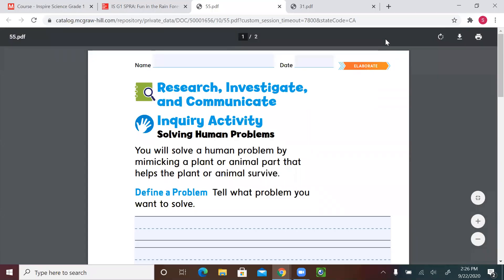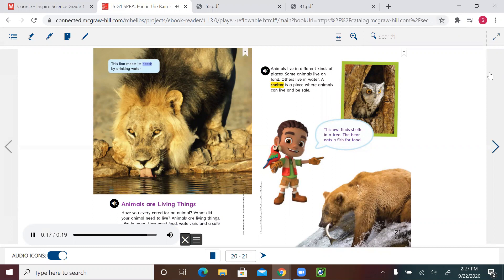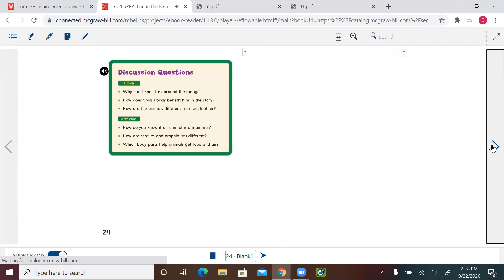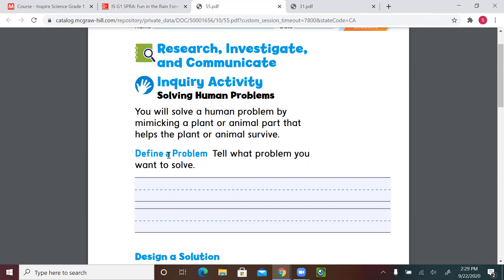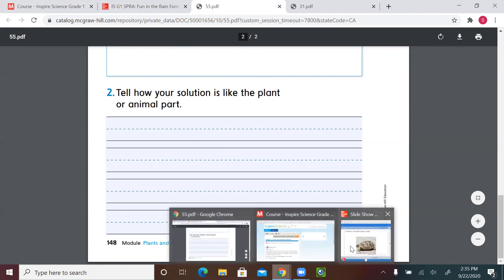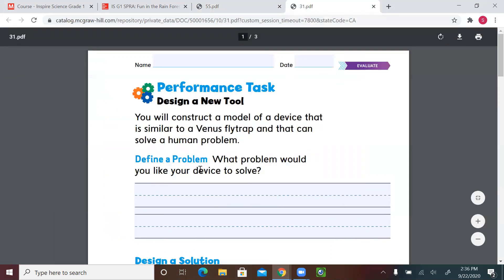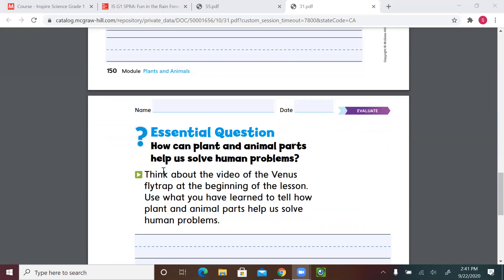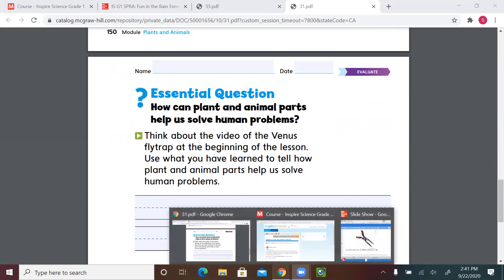Be a Scientist pages 147 -151